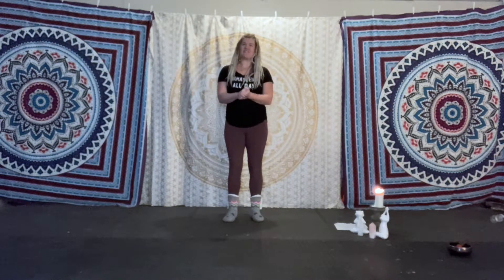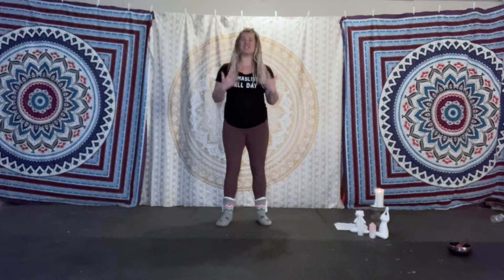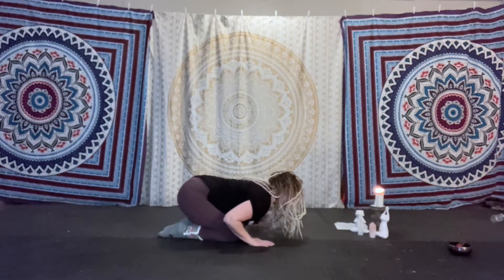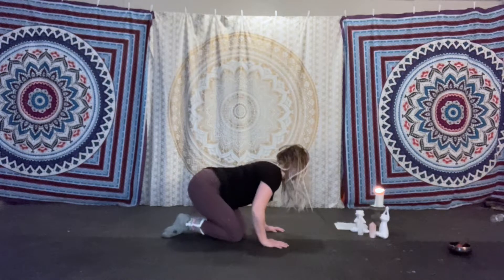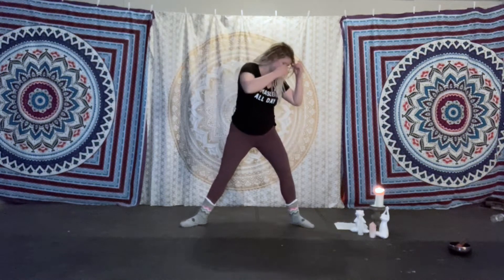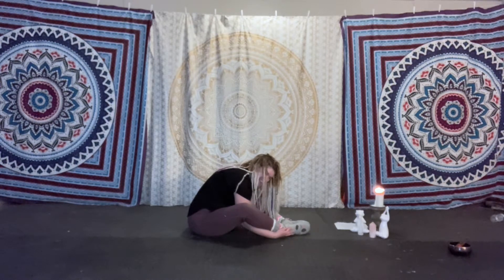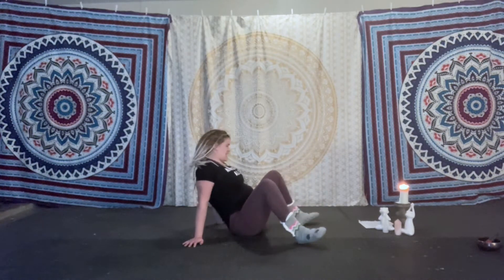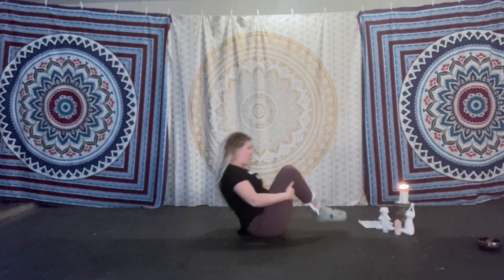Oceanic Adventure Kids Yoga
Take a journey deep into the ocean with your little one in this yoga sequence for kids. We will move through poses and act out different animals in the ocean, we may even find a mermaid!